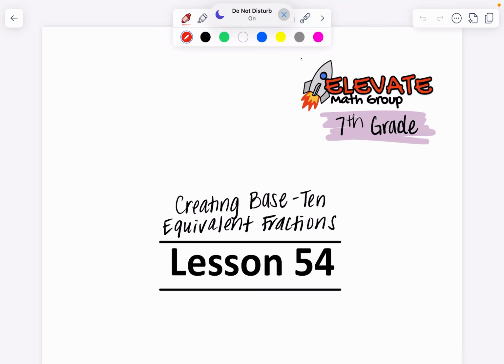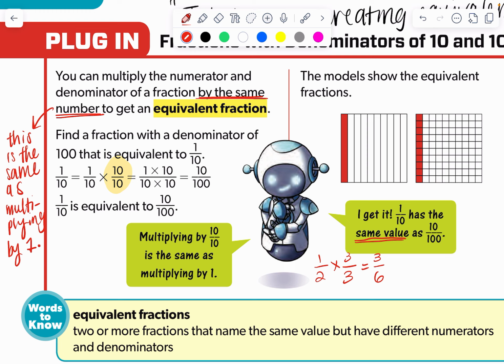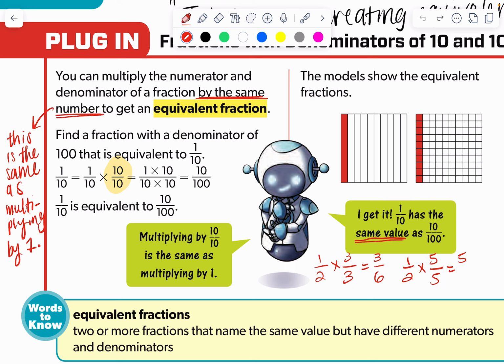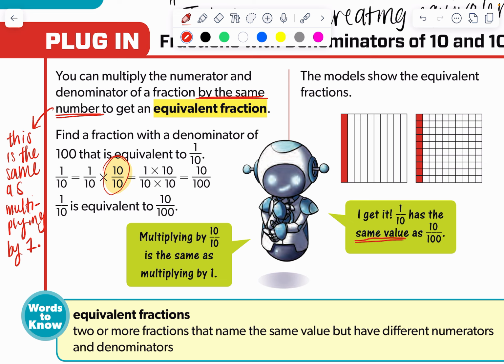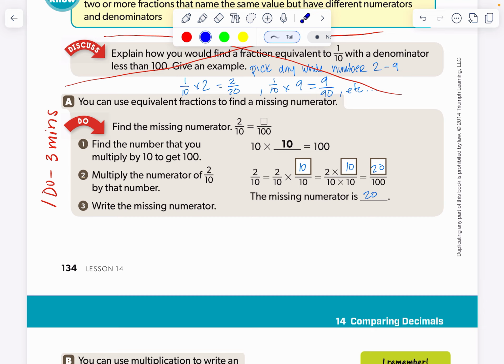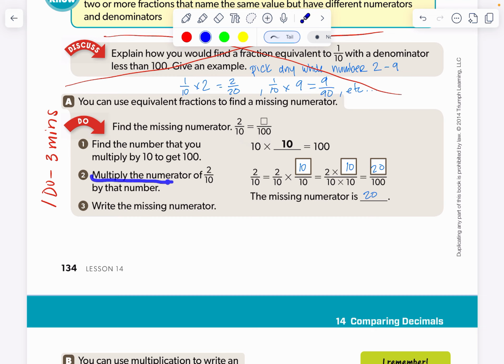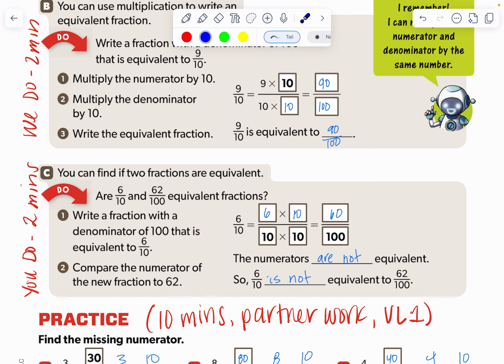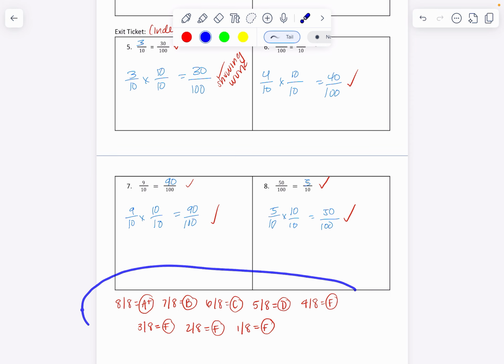7th Garde Elevate Lesson 54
Creating Base 10 Equivalent Fractions